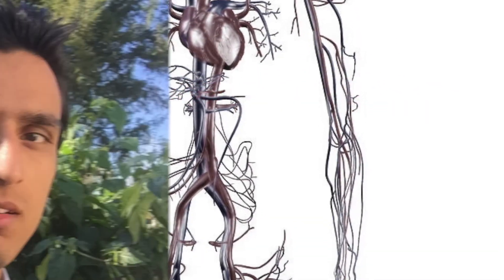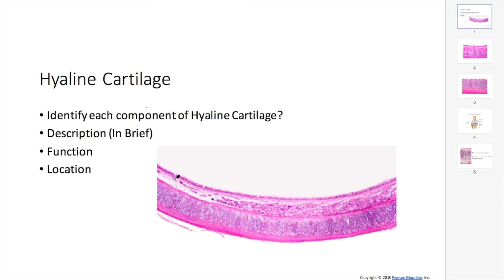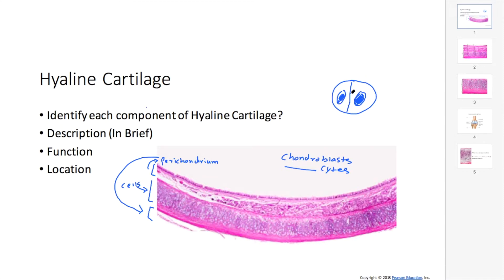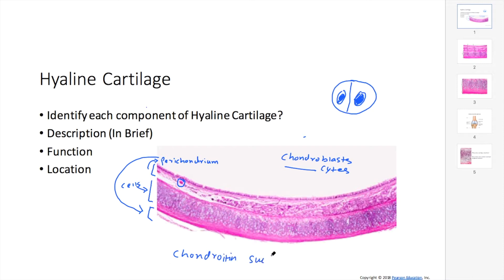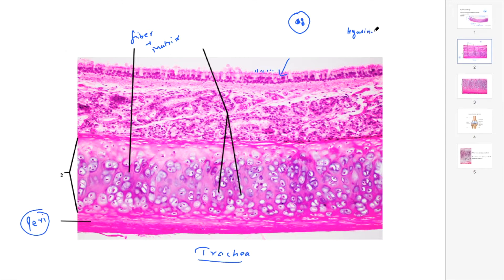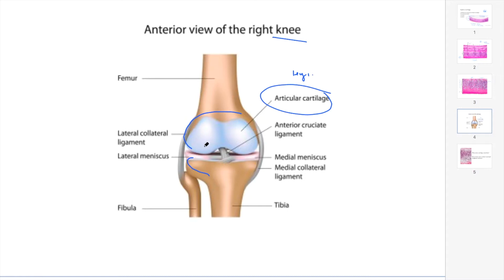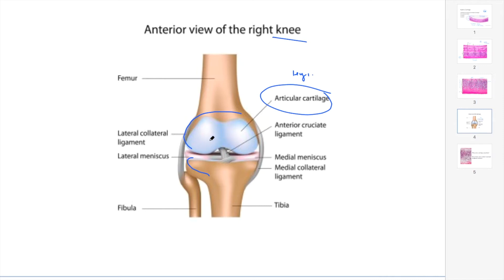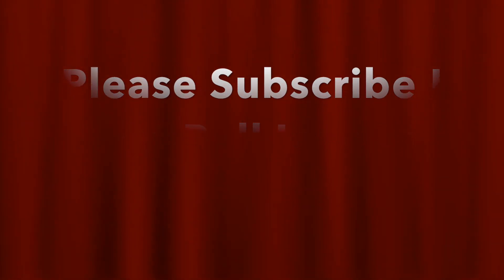3.8 Hyaline Cartilage (Structure, Function and Location)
This video explains the structural and functional part of Hyaline cartilage. Moreover, you will be able to locate the body parts, where you can find this type of cartilage.